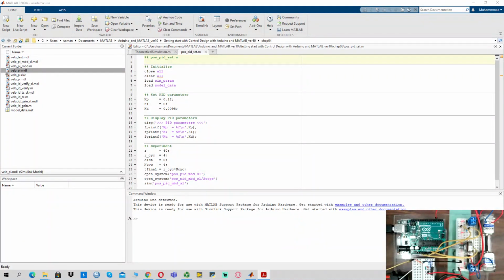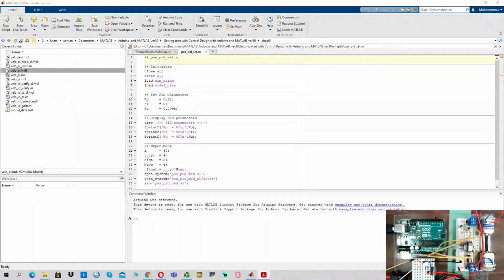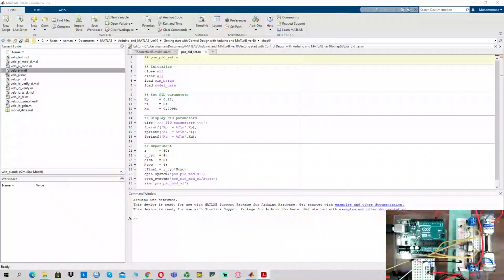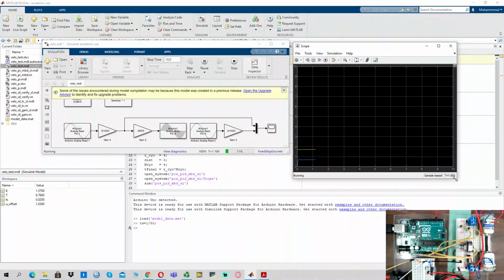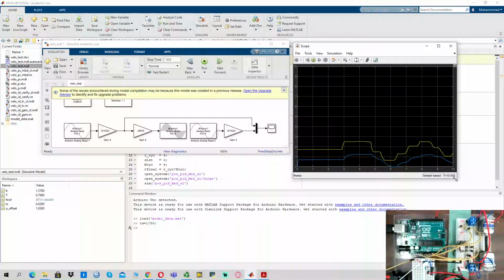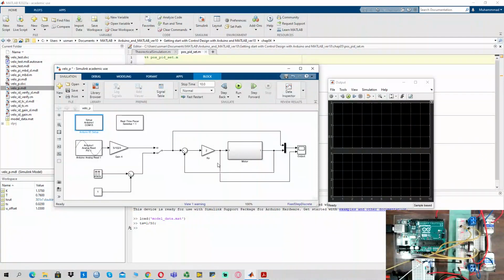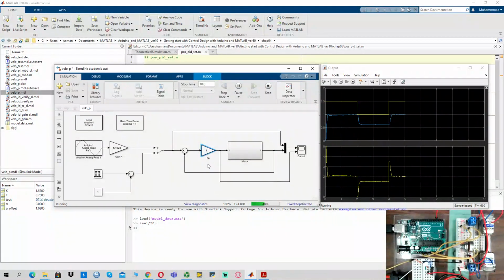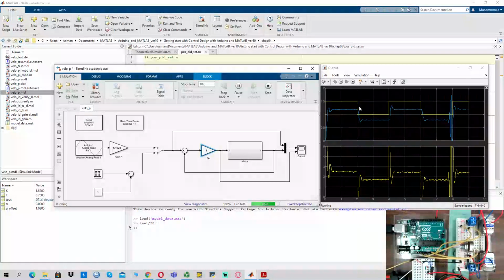DC Motor Speed Control System-Part I using MATLAB/SIMULINK Arduino IO Library